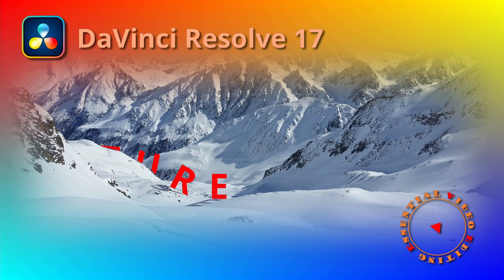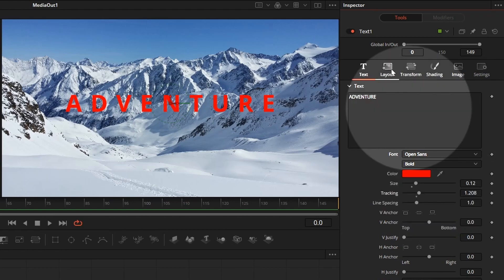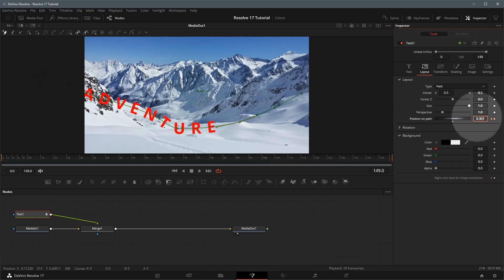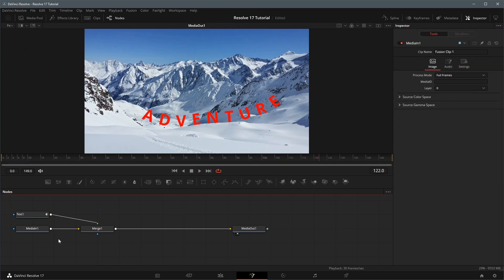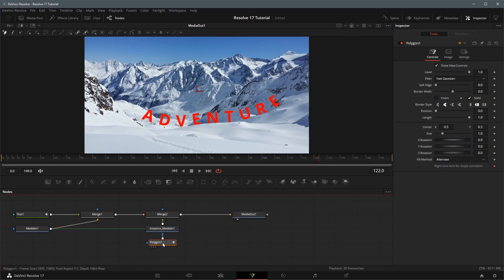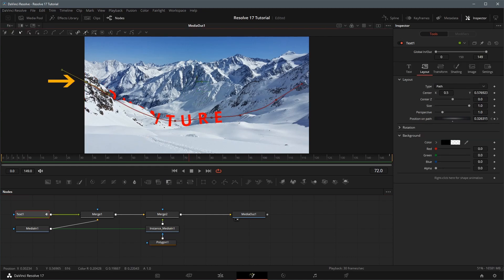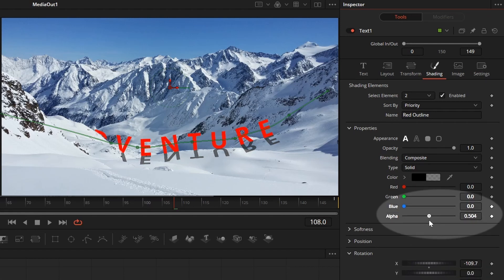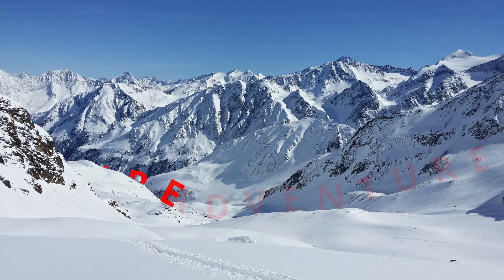Create Text Reveal Animation and Shadow Along A Path using Fusion in DaVinci Resolve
This time in DaVinci Resolve we create a text title reveals itself from behind a snow valley following a predefined path.